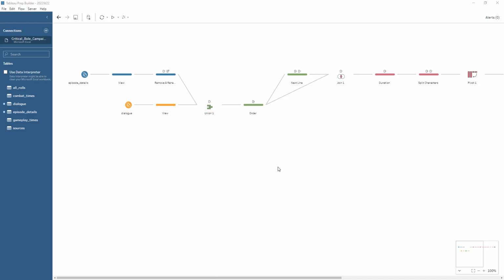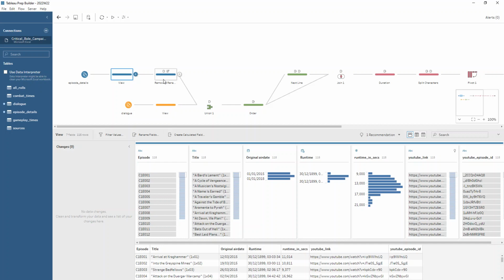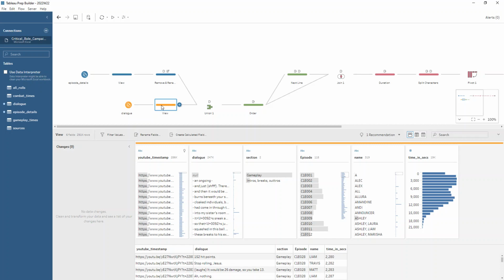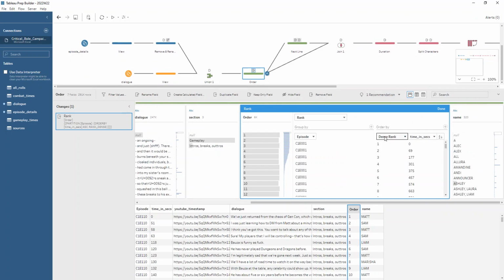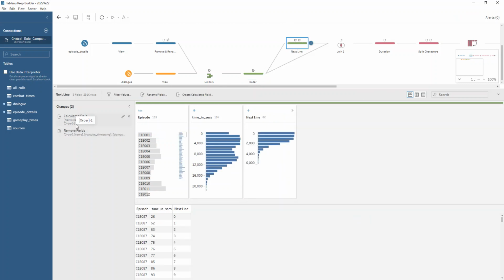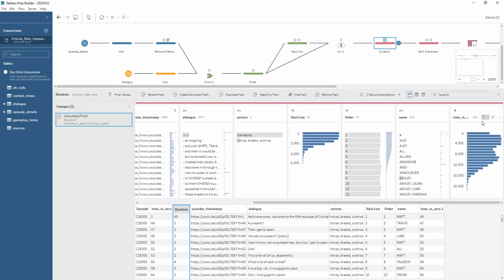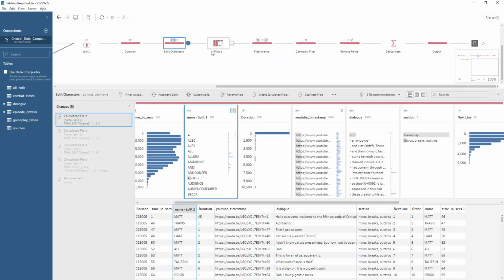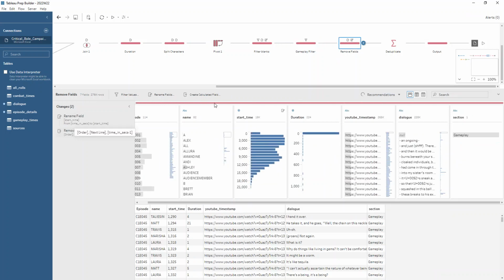Preppin' Data 2022: Week 22 - Dungeons & Dragons: Critical Role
We need to work out how long each character speaks for as part of this challenge which means working across multiple rows!